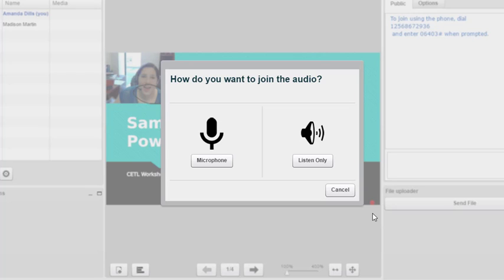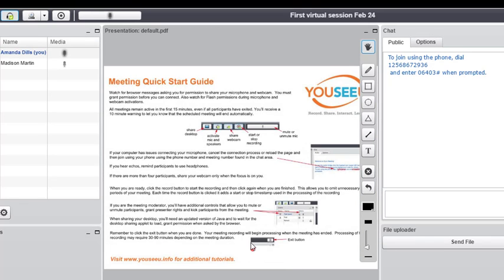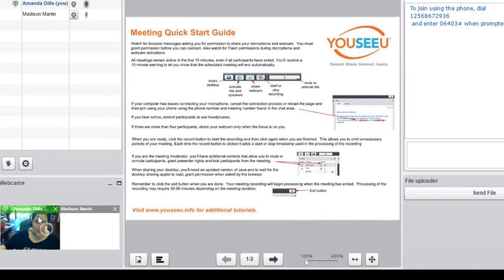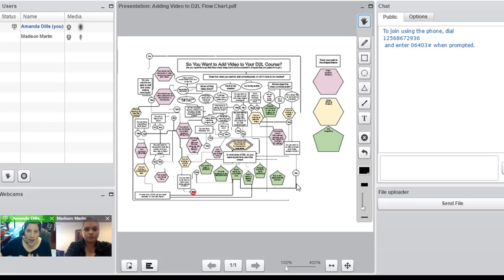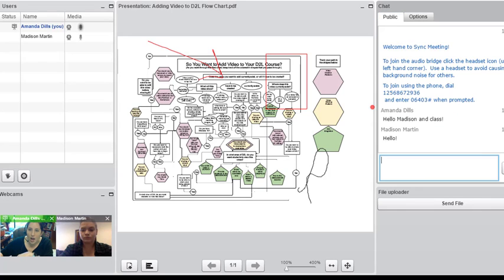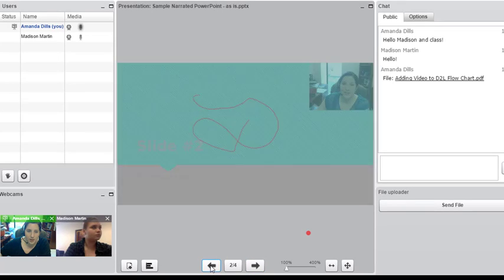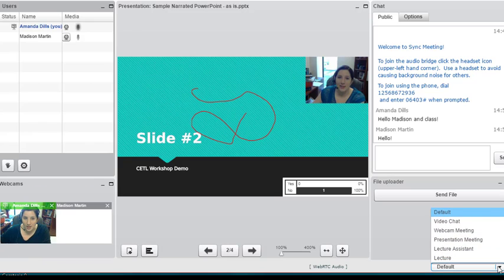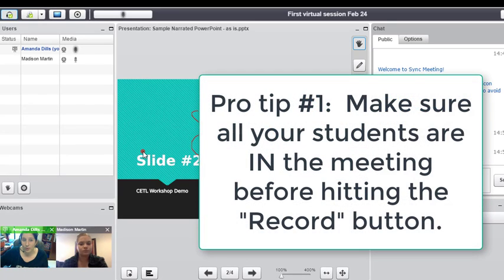Entering and Managing a YouSeeU Session